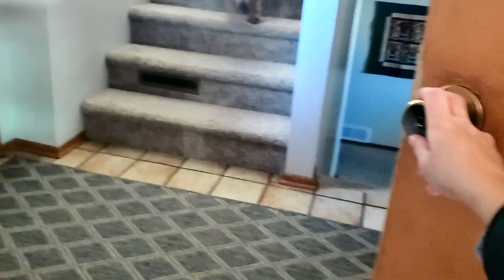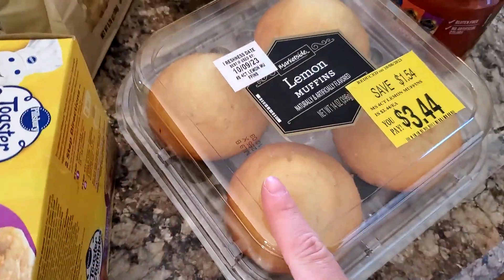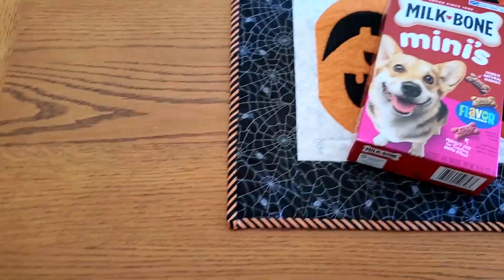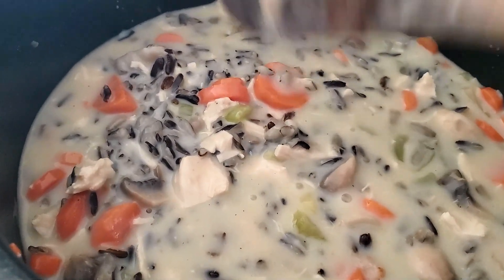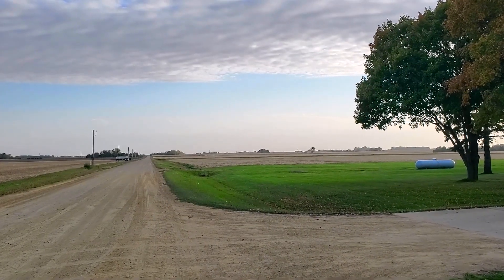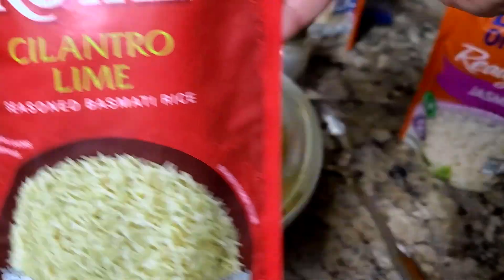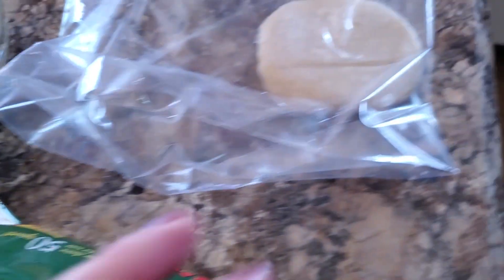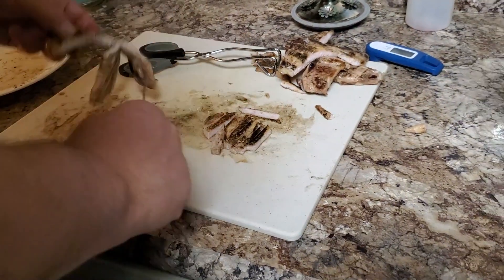Mom Life Groceries & Meals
Diabetes Bag
Food Scale (2,000 foods)
Type 1 Diabetic Alert clips
Dexcom Adhesive Patches
Skin Tac
Unisolve wipes for bag
Unisolve bottle

Ruby's cooling mat
Electric Training Collar
Raised Dog Bed Original Coolaroo Bed
Dog Grooming Scissors Set
LED Rechargeable Dog Collar
Andi's Dog Comb (High Quality)
2pk Steel Dog Combs (Cheaper will do the job)